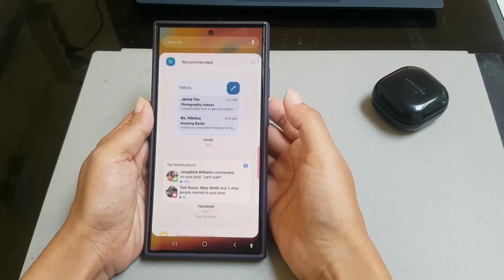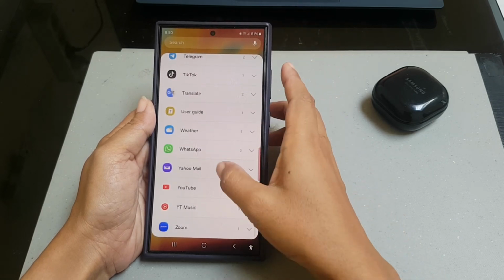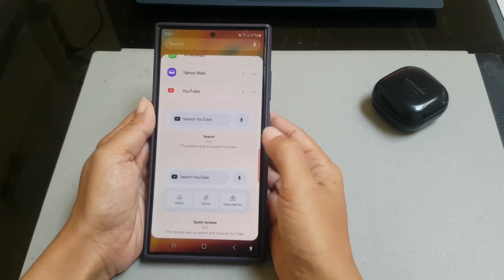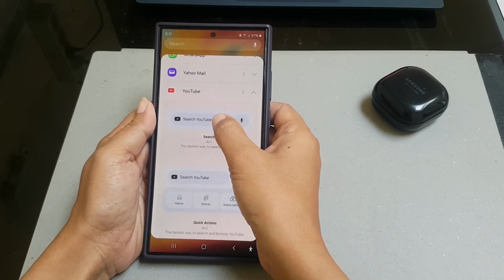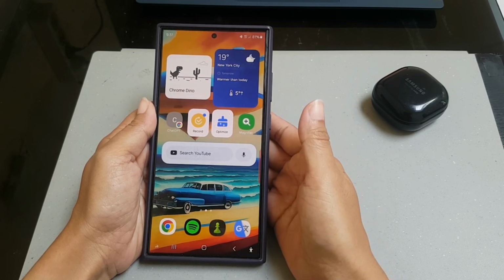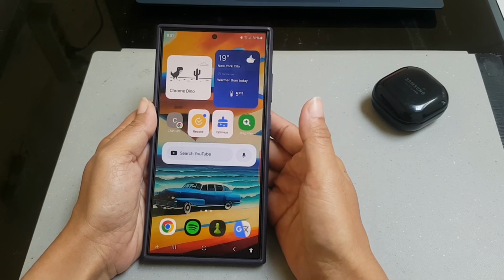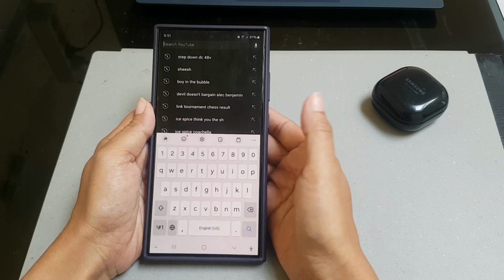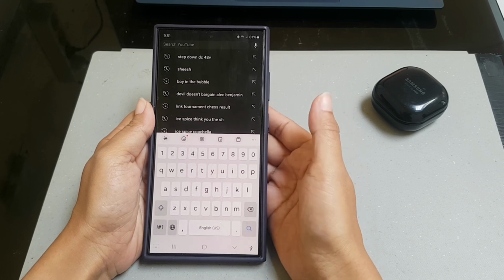How to put Youtube search bar on your Home screen on Samsung Galaxy S24 Ultra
In this video, you will find the steps on how to put Youtube search bar on your Home screen on Samsung Galaxy S24/S24+/S24 Ultra.

To put Youtube search bar on your Home screen on Samsung Galaxy S24 Ultra so you can have the fastest way to search Youtube, you have to add Youtube search widget to your Home screen by using the following steps:
- On your Home screen, long tap on an empty area to go to the Home screen edit screen.
- Tap "Widgets".
- Tap "Youtube".
- Tap and hold the Youtube search widget and then drag it to the desired position on your Home screen. Release the widget to place it.

With the Youtube search widget, you'll have the fastest way to search the video you want to watch on Youtube from your Home screen. Simply tap the widget, and you'll be directed to the Youtube search bar where you're ready to type any video you want to search on Youtube.